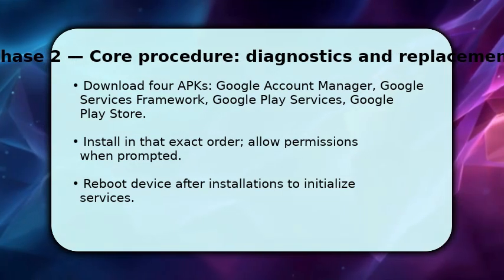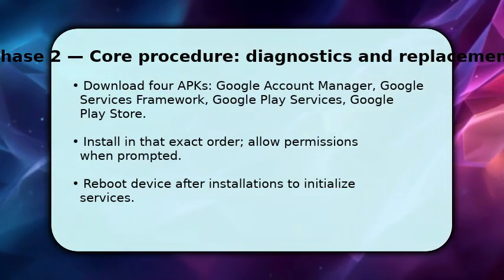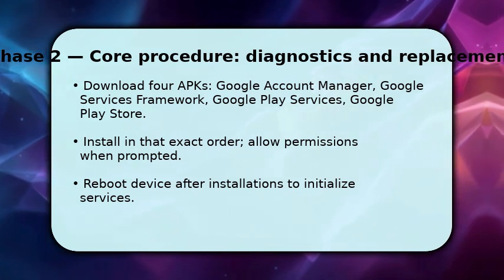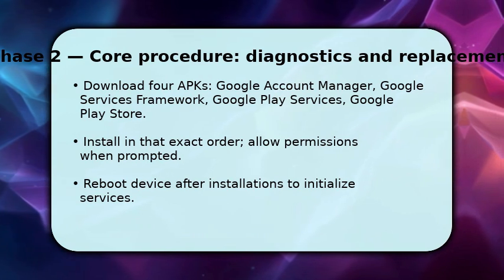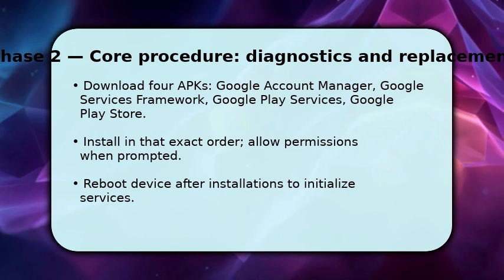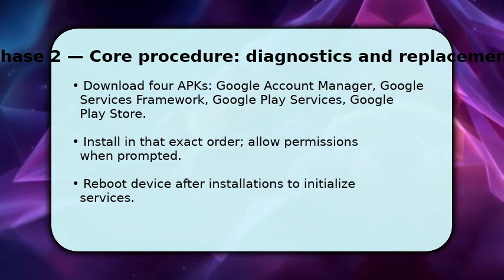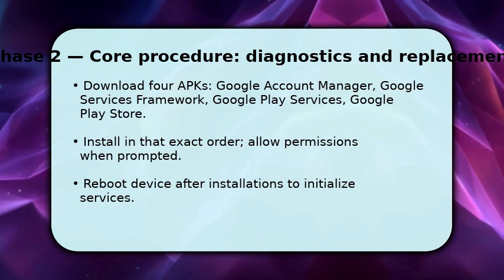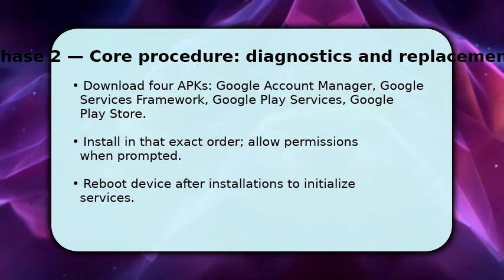How to Google Play Store on Amazon Fire (easy Method)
How to Google Play Store on Amazon Fire (easy Method) | 🔒 Surfshark VPN Deal — Stay private and secure. $1.99/mo + 3 Months Free ▸

Discover the simple steps to access Google Play Store on your Amazon Fire tablet. This quick guide will walk you through enabling web browsing and installing necessary apps, making it easy for users with an Android device or Kindle app experience.

Google Play Store, Amazon Fire HD, enable browser, install Google Apps, access play store on Amazon fire